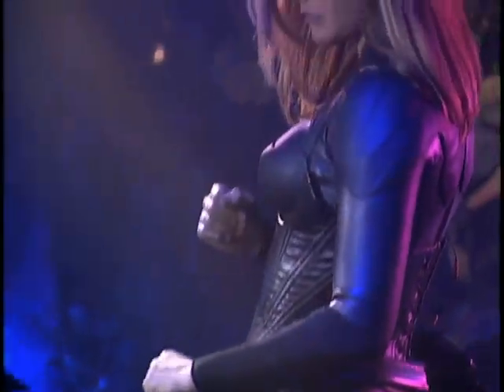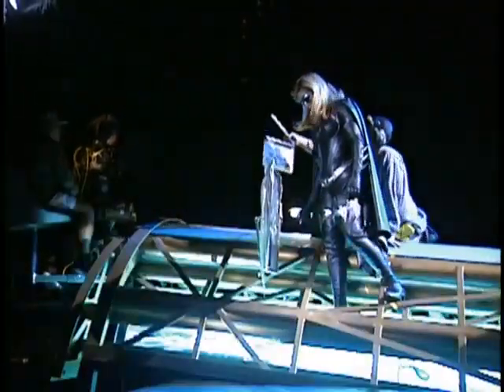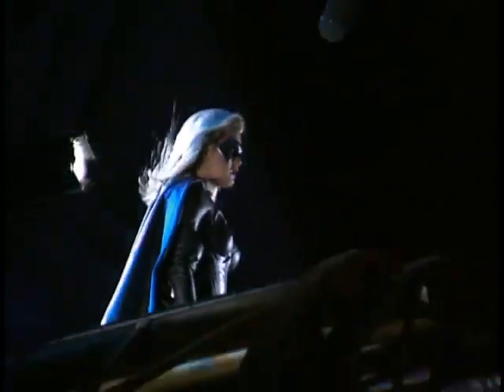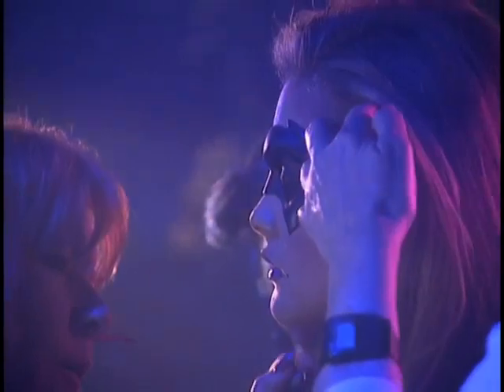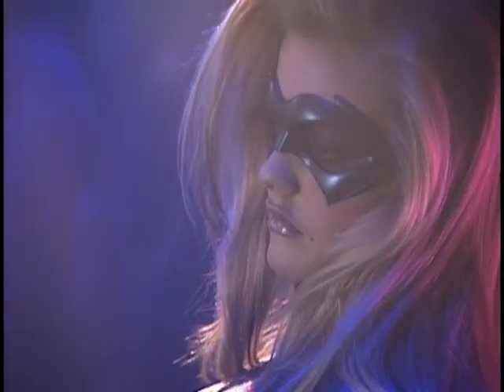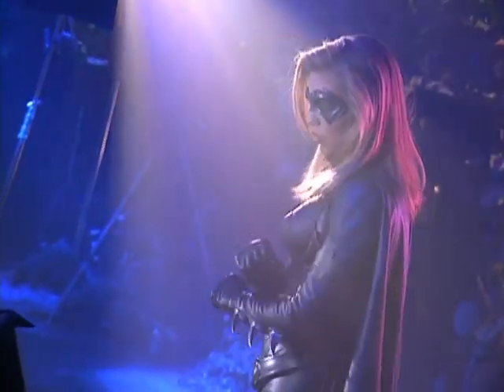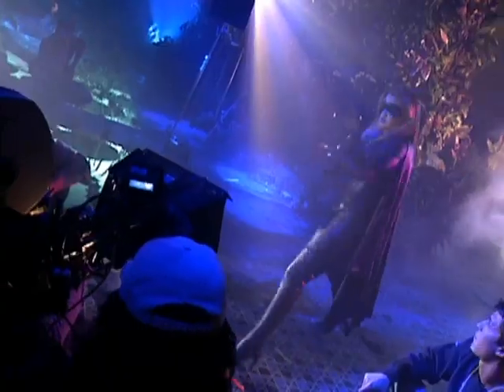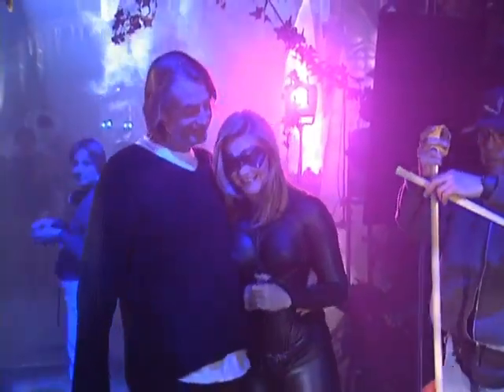Batgirl on the set! - [Set footage from the "Batman and Robin" movie][Making off]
This video shows Alicia Silverstone and her stunt doubles in the great Batgirl suit! I really envy the crew members who worked on this movie and could watch these women in this great combination of rubber and leather. this suit is so incredible sexy! A shame that there is only that damn eye mask...A real cowl would make this outfit just perfect!
Wanna know more about this footage?